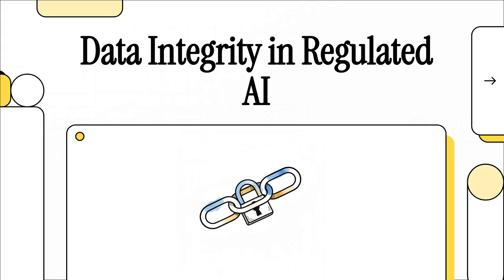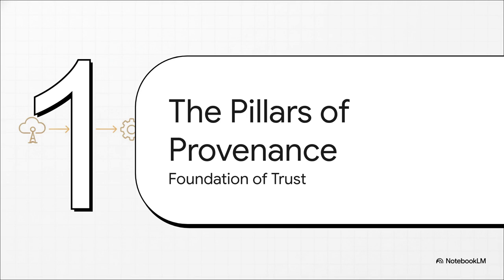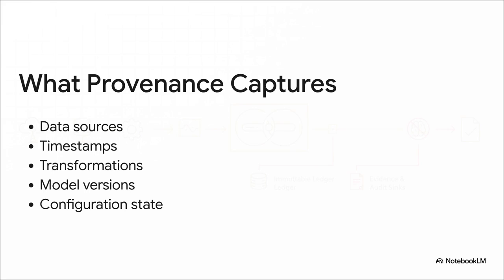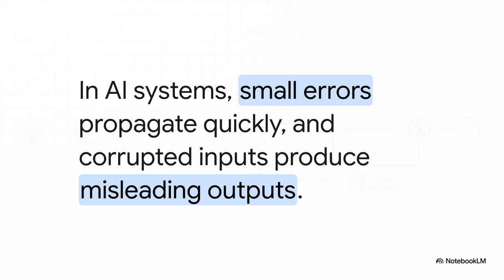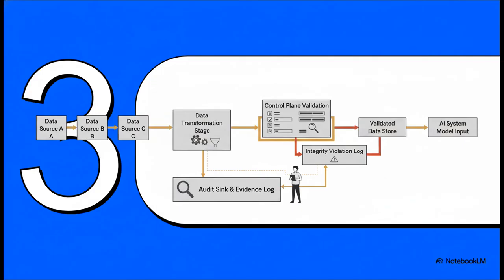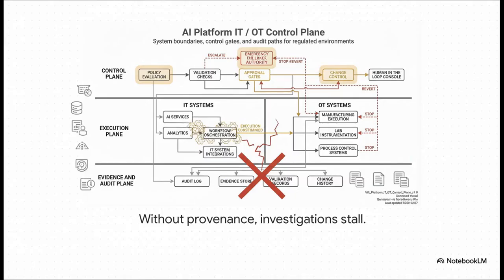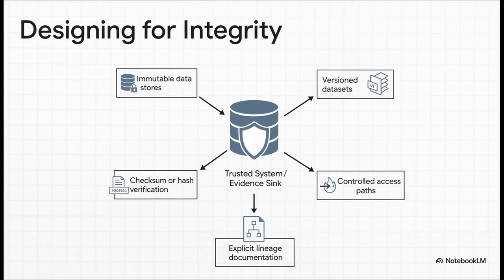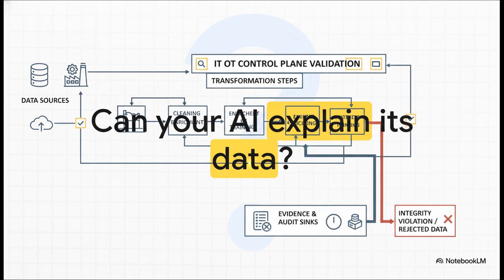Data Integrity in Regulated AI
This video establishes the fundamental requirements for maintaining trust and accountability within AI systems operating in highly regulated environments. The documentation emphasizes that data integrity and provenance are not optional features but essential design pillars that ensure information remains accurate, traceable, and protected throughout its lifecycle. A supporting visual diagram illustrates a multi-layered architecture, separating high-level control and policy evaluation from the actual execution of IT and operational tasks. This framework highlights the necessity of rigorous audit paths, including versioned datasets and validation records, to justify AI-driven decisions. By connecting data lineage to system authority, the materials argue that as an AI’s influence over physical or digital processes grows, the demand for verifiable evidence becomes more absolute. Ultimately, these resources guide teams in building infrastructures where transparency and human oversight prevent the propagation of errors in critical workflows.

appendix-data-integrity-regulated-ai